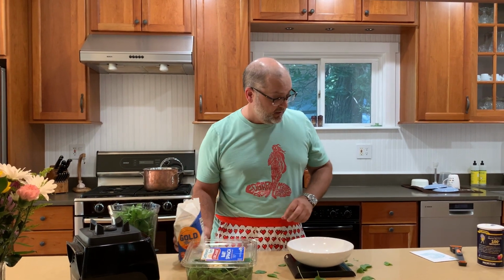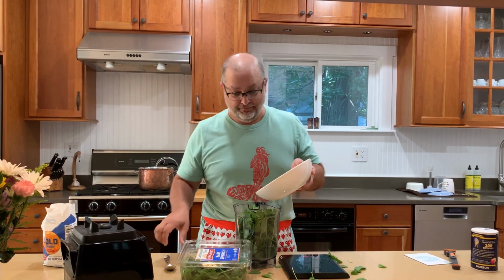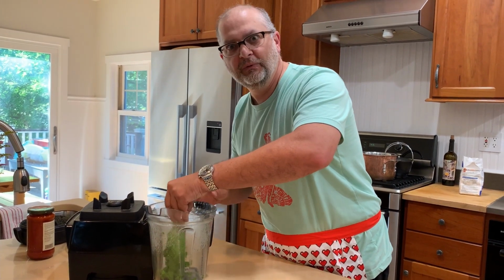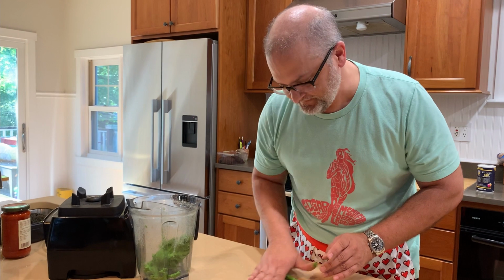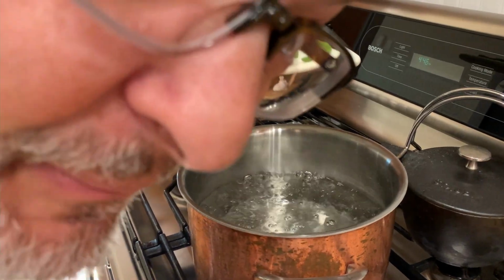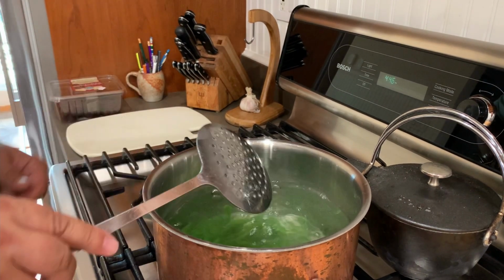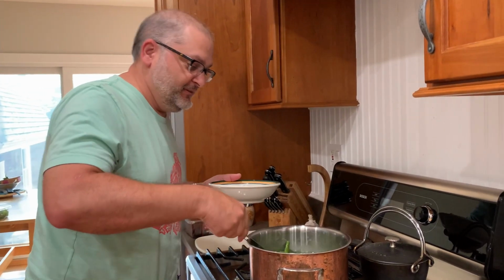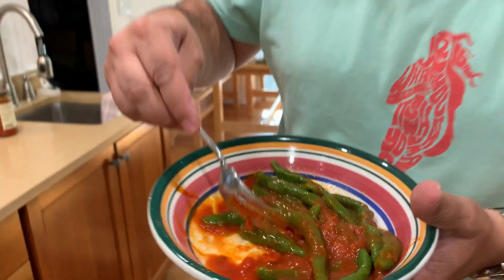worlds best spinach pasta!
It's fresh and simple.